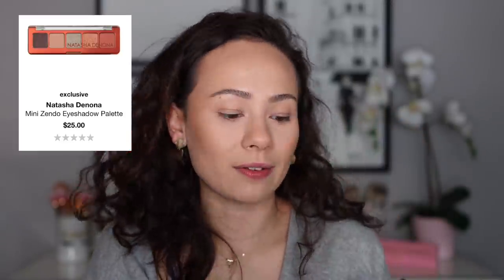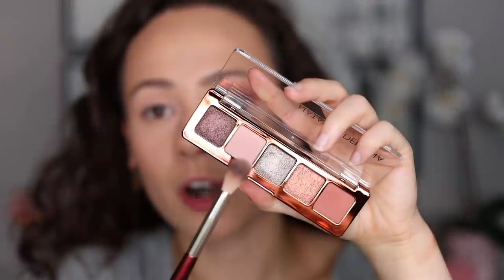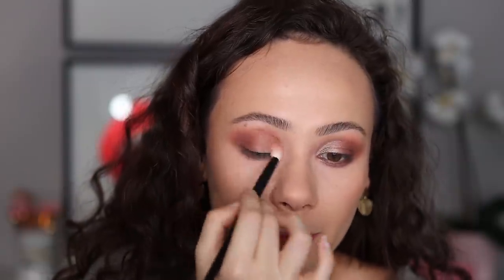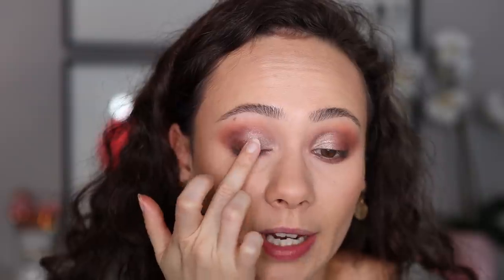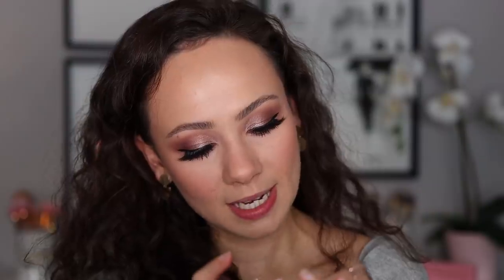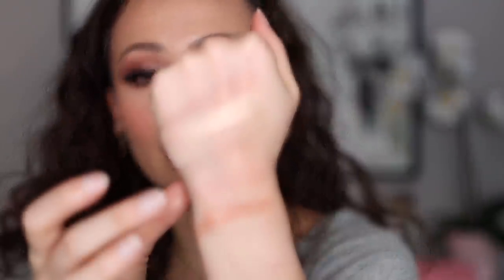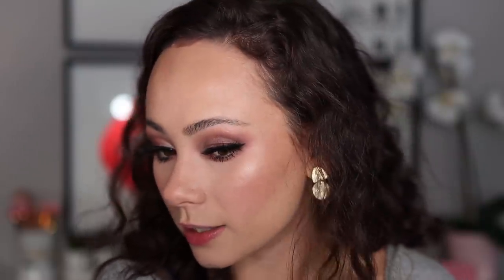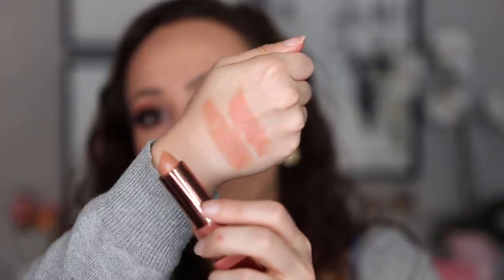NEW Natasha Denona Mini Zendo & I Need A Nude Glow Highlighter & Lipsticks!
Hi guys! In today's video I will be reviewing the new items that have come out in the new @NatashaDenona holiday collection! ENOY!

Mini Zendo Palette
I Need A Nude Glow Highlighter
I Need A Nude Lipsticks

Too Faced Hangover Primer
Wet N Wild Photofocus Foundation (Dewy) (Soft Beige)
Makeup Revolution Conceal & Hydrate Concealer (C8)
Colourpop No Filter Setting Powder
Fenty Beauty Brow MVP (Medium Brown)
Natasha Denona Tan Bronze & Glow
BH Cosmetics Bellini Palette
Charlotte Tilbury Iconic Nude Lip Liner